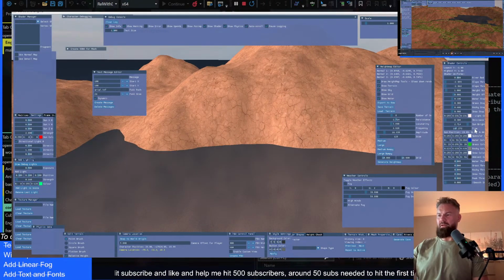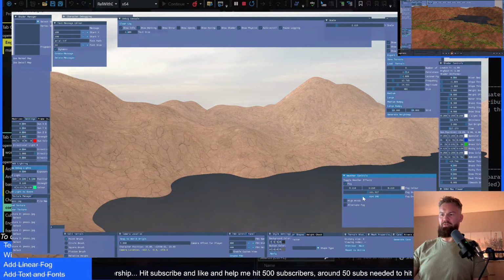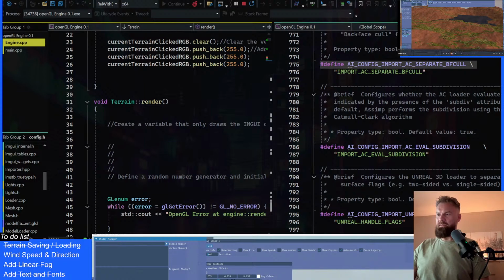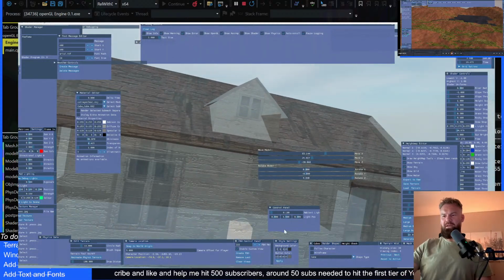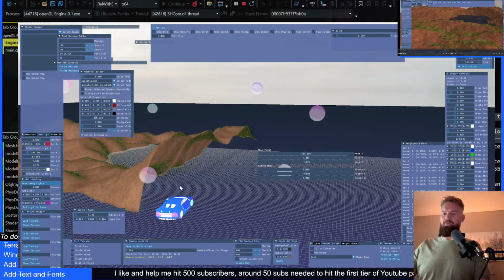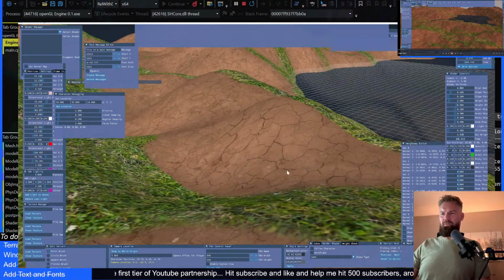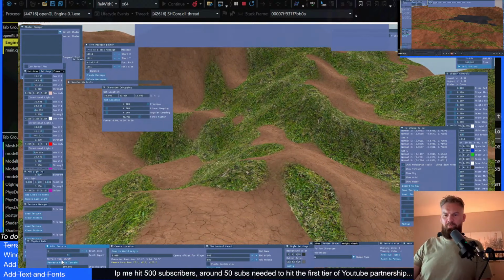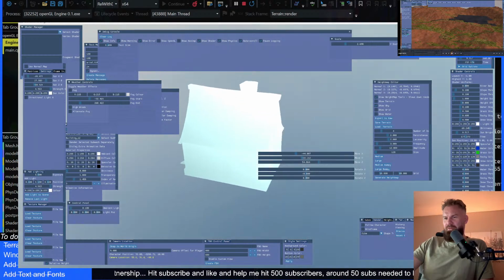All Of My Game Engine Features So Far - Self Taught C++ Game Engine Dev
Game Engine Development C++ & MMO Game Development, C++ Coding c++